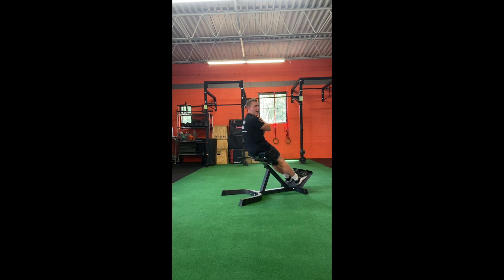Supine Back Extension Gyroscope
Ryan Bessette of Black Sheep Performance goes over how to perform a Supine Back Extension Gyroscope.